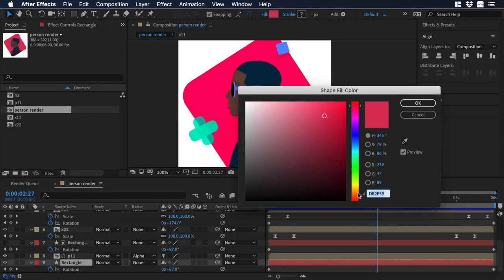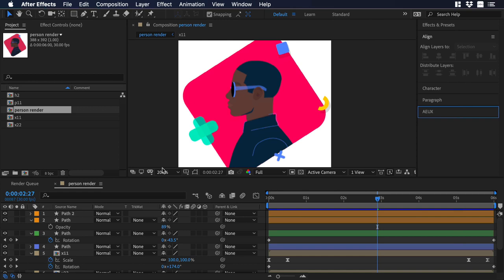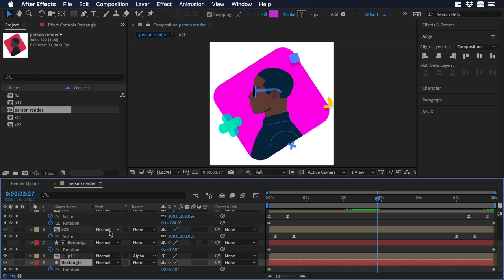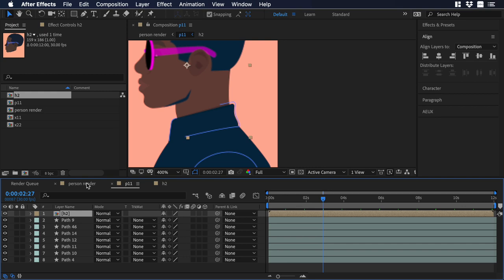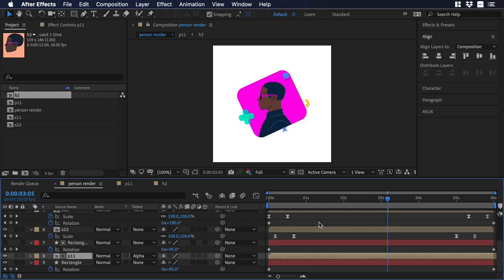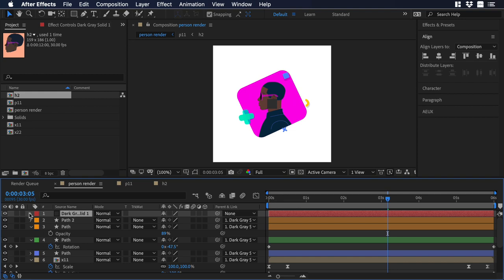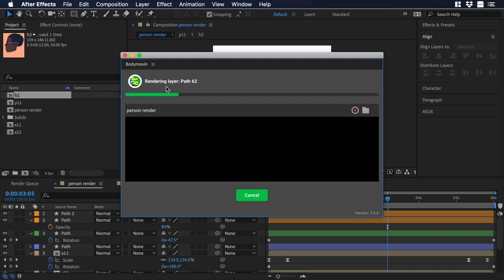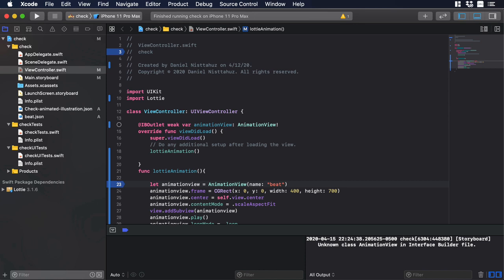How to edit Lottie assets in After Effects, and how to update it in SWIFT.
In this tutorial we will show you how to edit Lottie animations in After Effects, and then update it in your SWIFT project.